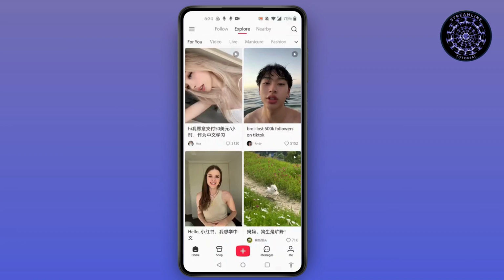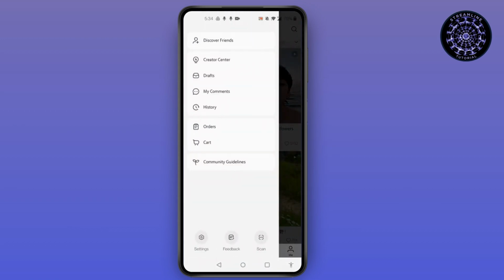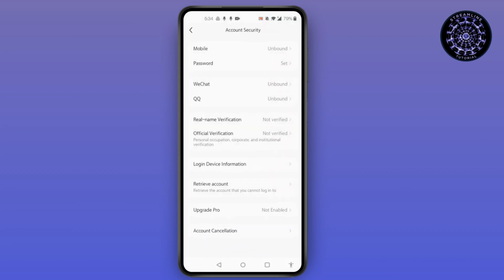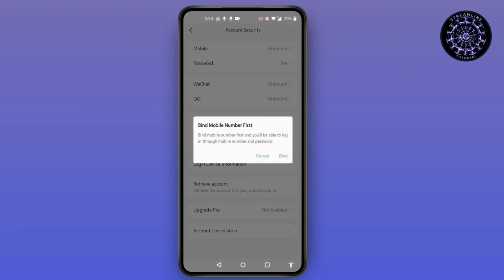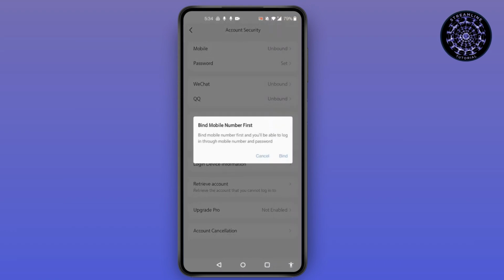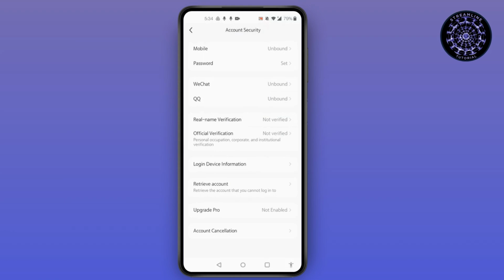How To Create Password On REDnote App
Welcome to our step-by-step guide on "How To Create Password On REDnote App"!
If you're looking to secure your notes or want to set up a password for added privacy on the REDnote app, this video is for you.
We’ll walk you through the process of creating a password on the REDnote app and provide tips to enhance the security of your notes.

Timestamps:
00:05 How to create a password on REDnote app
00:25 Setting up password protection for REDnote
00:40 Tips for securing your notes on REDnote
00:55 How to reset or update your REDnote password